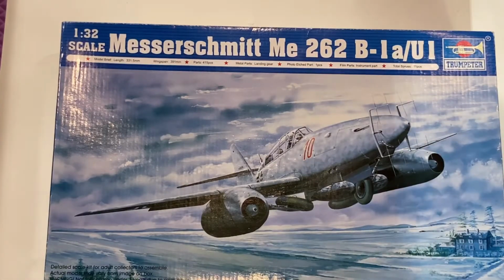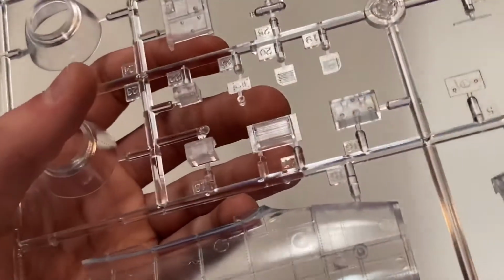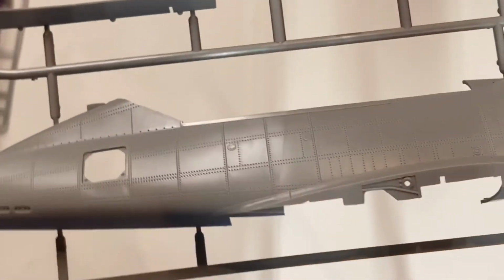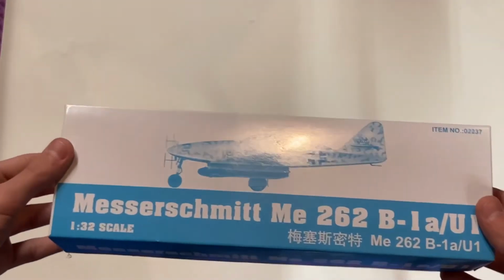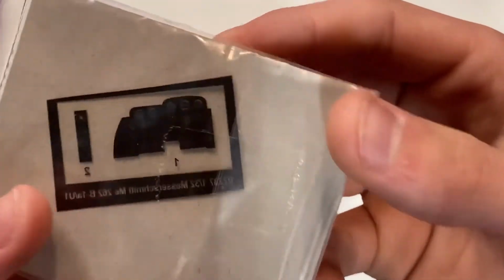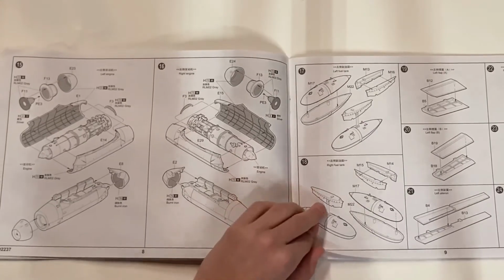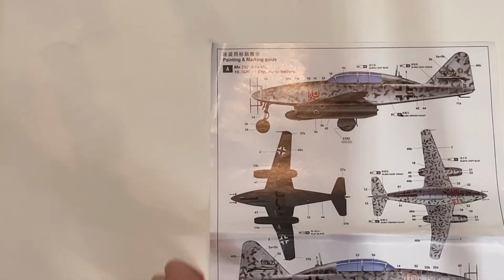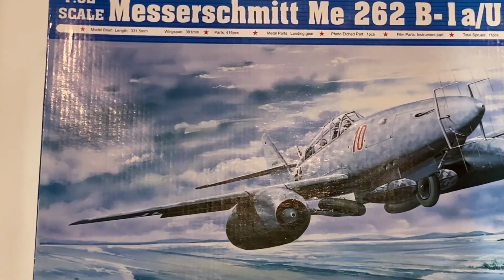1/32 ME 262 B-1a/U1 TRUMPETER | Model Monday Ep. 40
Hello! In this episode, I will review Trumpeter’s 1/32 Me 262 B1a/U1, the 2 seater, night fighter version of the Me 262. This will be my next project!